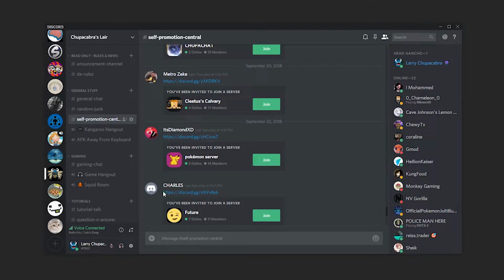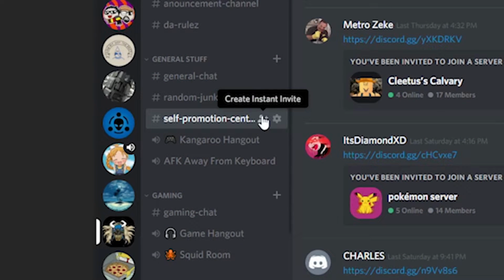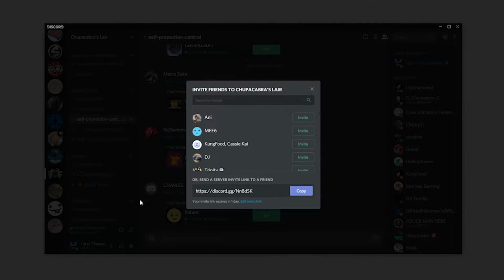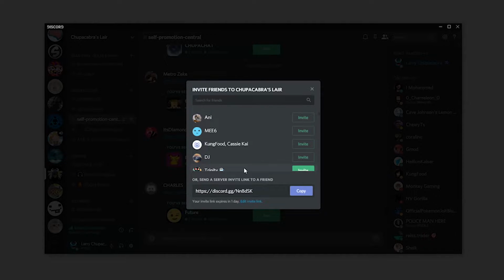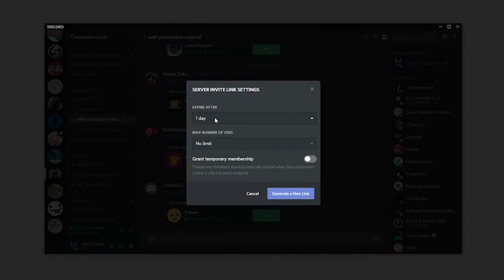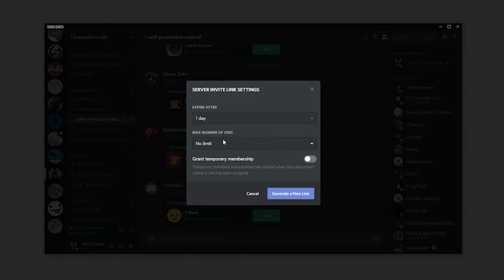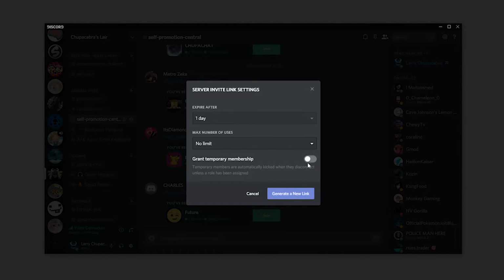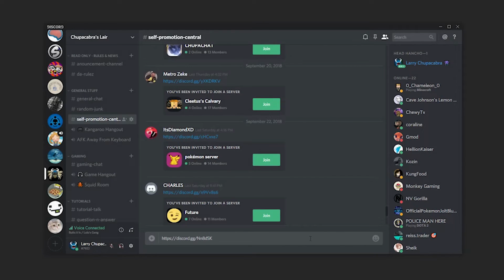How to Invite People to a Discord Server with Instant Invite Code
Beginners guide to inviting users to your Discord Voice Chat Server. Learn how to generate an invite code in order to invite people to your server quickly and easily.